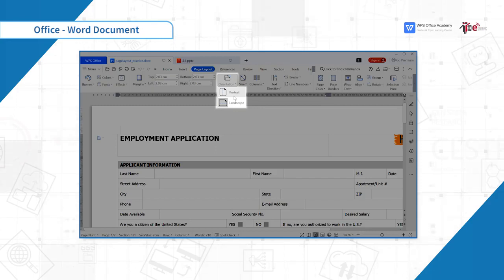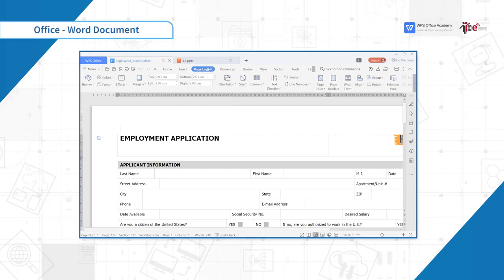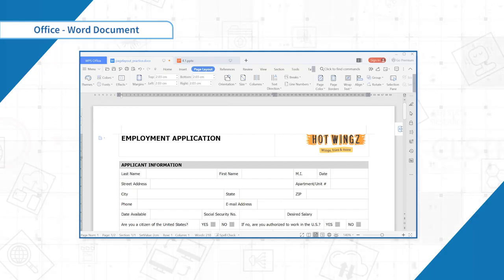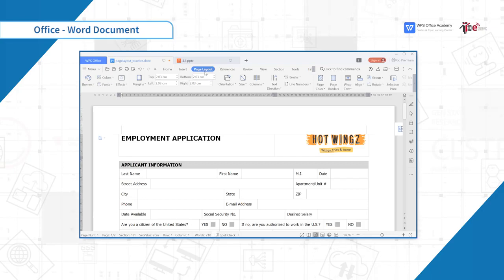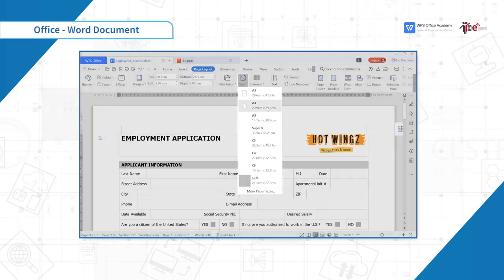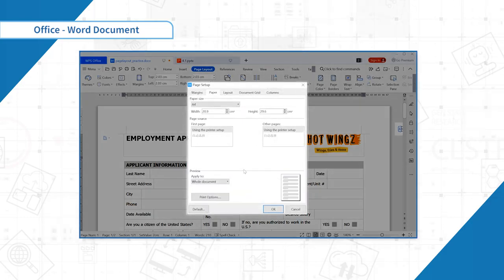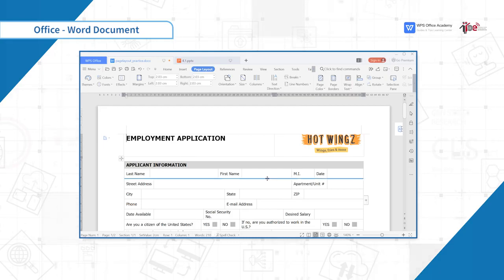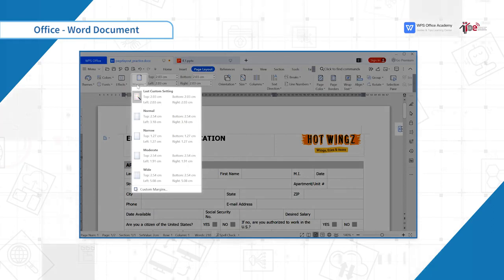[WPS Office] Word 2.8: How to change page layout in WPS document [Tutorial]